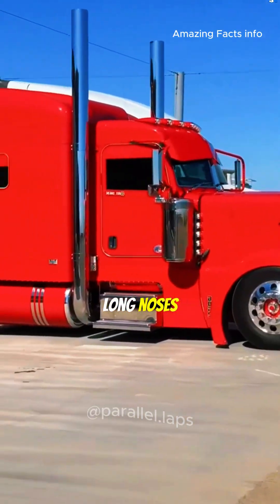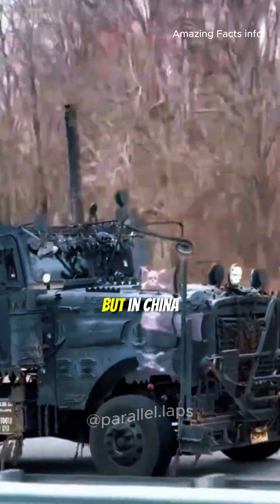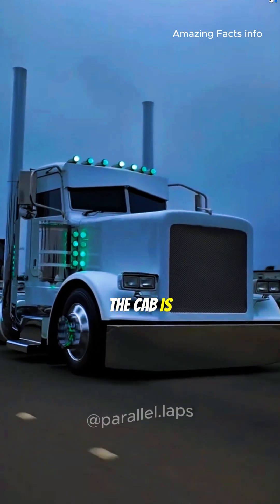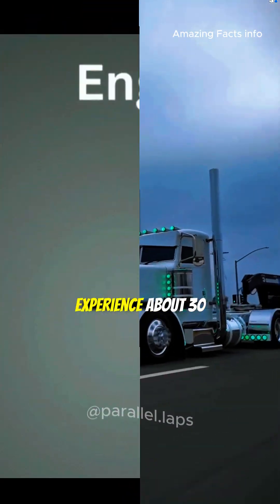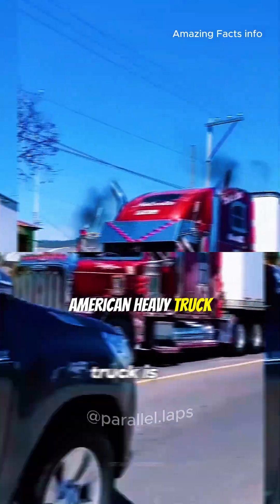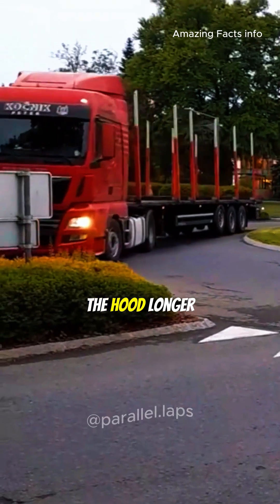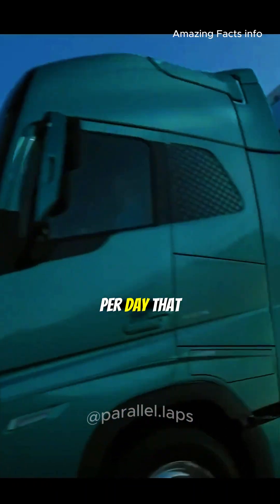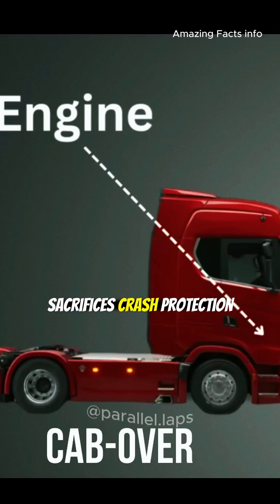Why American Trucks Have Long Noses but Chinese Trucks Are Flat-Front (Safety vs Profit)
Have you ever noticed how most U.S. semi-trucks have a long hood, while many trucks in China are flat-front? The difference comes down to priorities and rules. In the U.S., long-nose designs give more space in front of the driver, acting like a crumple zone that can reduce impact forces in a frontal crash. In China, strict overall length limits mean a longer hood can reduce cargo space. Flat-front trucks maximize usable length for freight, which can translate into more cargo moved and more income per day. So if it were your choice, what would you pick—more safety or more profit?